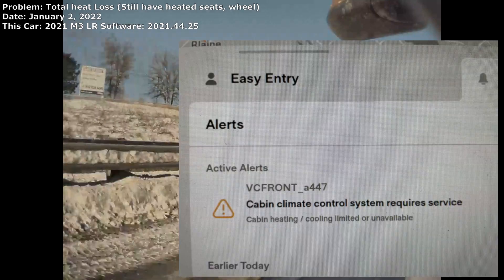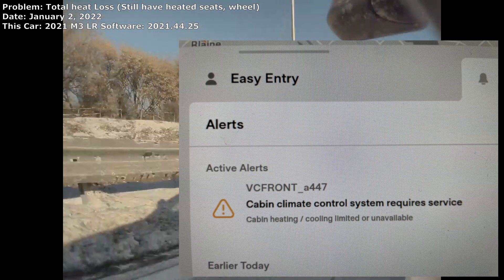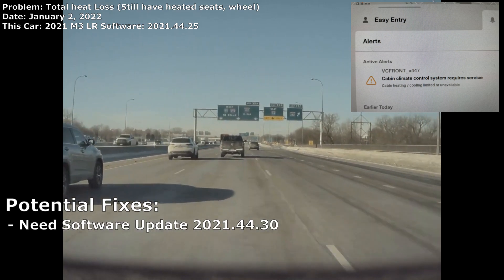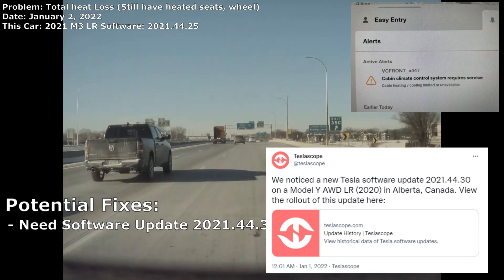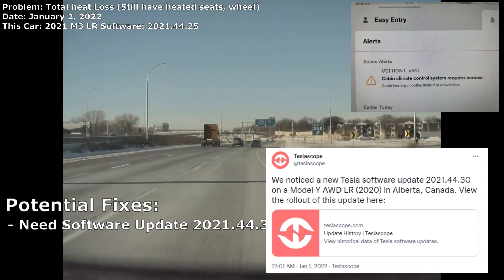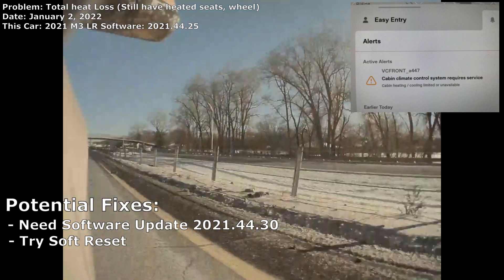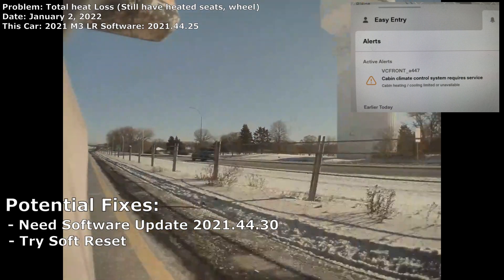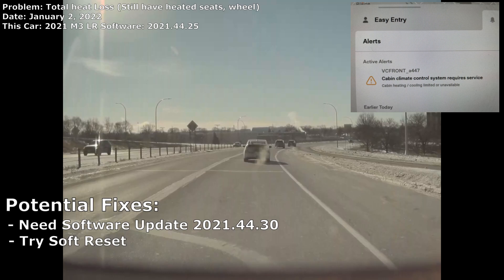Tesla Model 3 Heat Pump Failure (-16 F)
Did your Tesla lose its heat?  Was it after the 2021 Holiday update? It's probably from that and a fix is coming in early January 2022. Is it another issue? Here is what it may be, and a service center visit is probably in your future :-(

Always try a soft reset, for this issue and others!

Topics Covered:
Tesla Winter Driving
Tesla Cold Weather
Winter Driving
Tesla Model 3 Long Range (LR)
Holiday Update
V11
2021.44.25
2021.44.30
Active Alerts
VCFRONT
VCFRONT_a447
Cabin Climate Control System Requires Service
Cabin Heating / Cooling Limited or Unavailable
January 2022
No Cabin Heat
Cold Air
Heat Pump